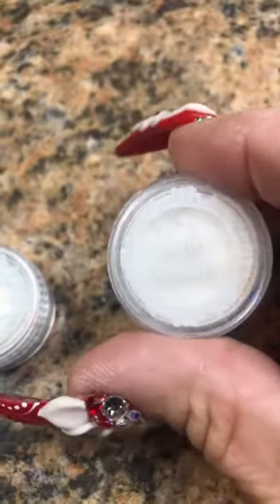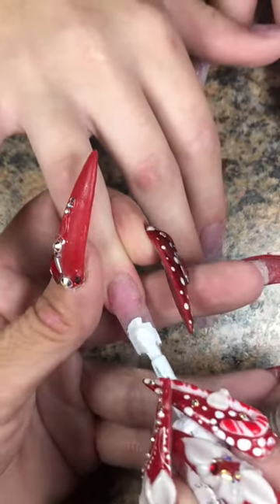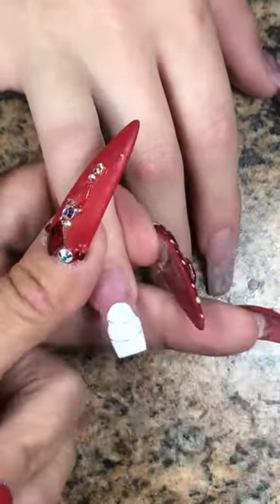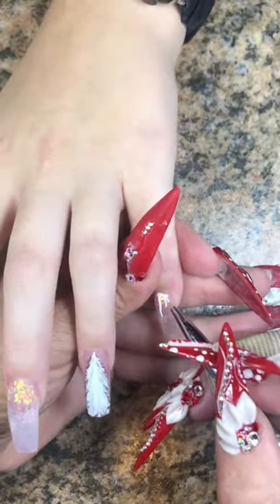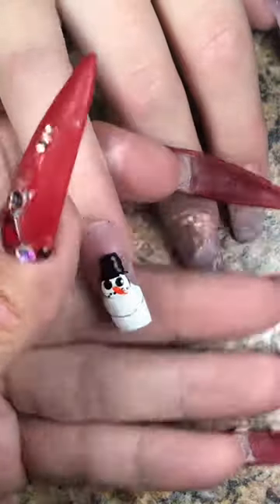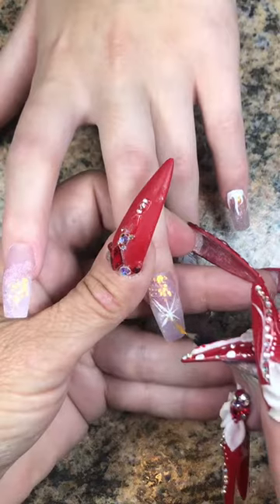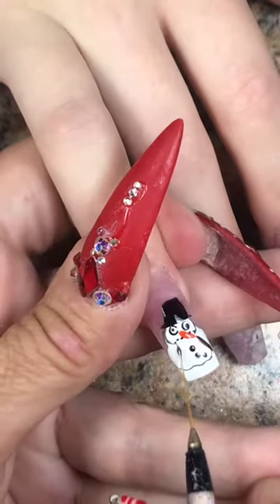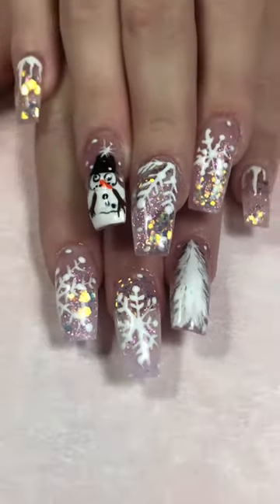Snowman Snow Glitter Christmas ChristmasNails ChristmasNailDesig